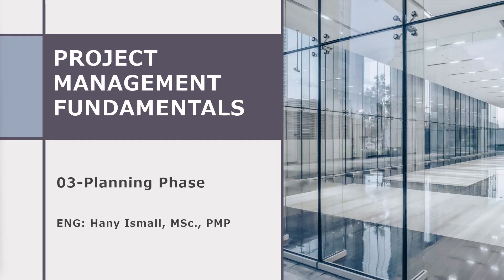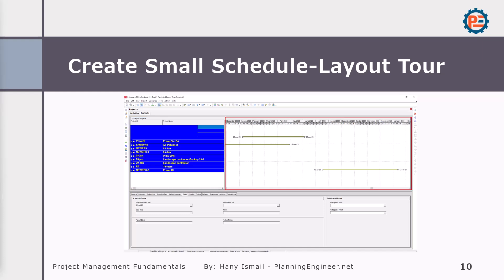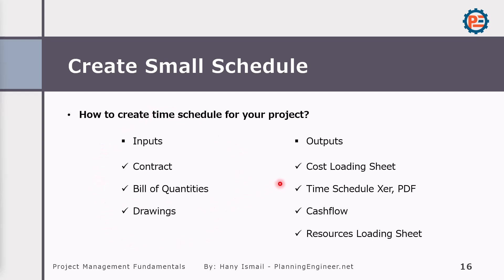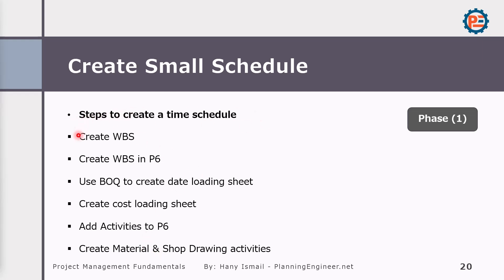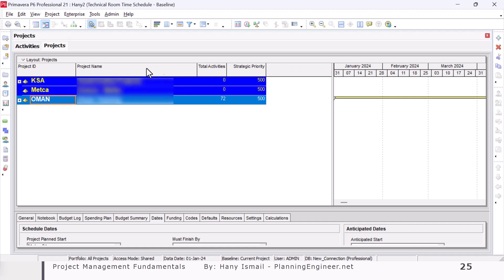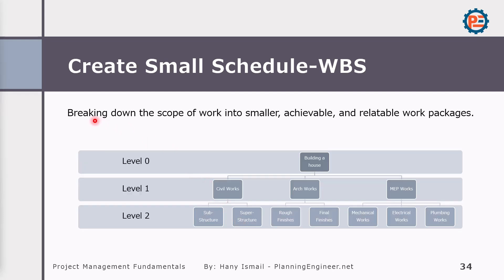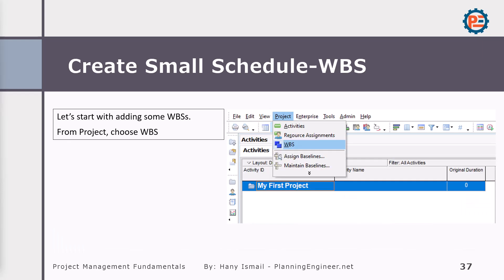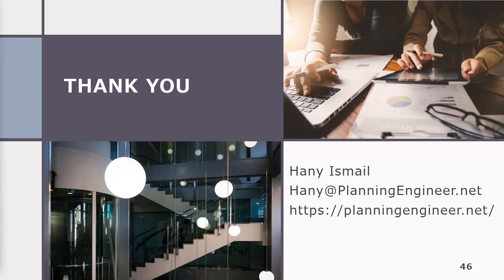09 | How to Create a Project and Work Breakdown Structure (WBS) in Primavera P6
In this video, Hany Ismail demonstrates how to navigate Primavera P6 and create a simple project with a Work Breakdown Structure (WBS). Whether you’re a project manager, site engineer, or construction manager, mastering the basics of Primavera P6 is essential for managing construction schedules effectively. Learn the process of creating a project, building a WBS, and understanding key concepts for project decomposition.

Key topics include project setup, WBS creation, and understanding good vs. bad WBS practices. This video is part of the comprehensive Construction Project Management Fundamentals Course.

Want to download the lesson presentation and register for a free course certificate?

Timestamps:
00:06 Introduction and Welcome
00:19 Navigating the Primavera P6 Layout
01:10 Creating a New Project in Primavera P6
02:45 Overview of Work Breakdown Structure (WBS)
04:10 Inputs Required for Creating a Time Schedule
05:30 Why Contract, BOQ, and Drawings Are Important
06:30 Decomposing the Scope into a WBS
08:00 Creating a WBS in Primavera P6
10:15 Practical Example: Adding Levels to a WBS
11:30 Adjusting WBS Levels and Hierarchy
12:15 Refreshing the Database and Viewing WBS in Primavera P6
13:00 Conclusion and Next Steps